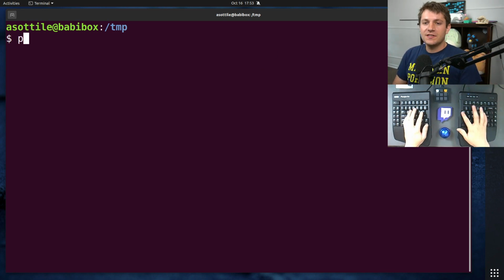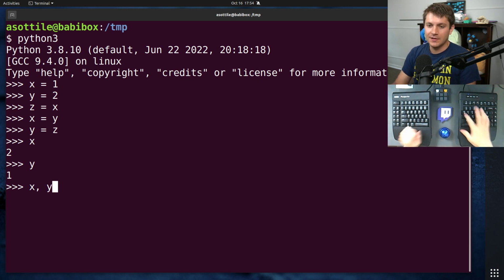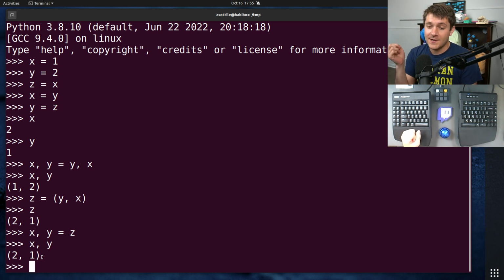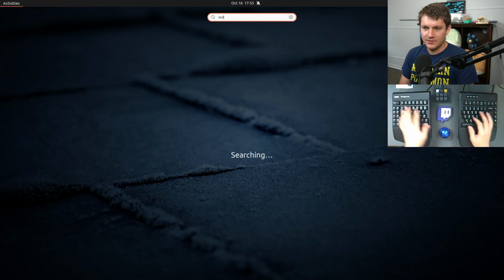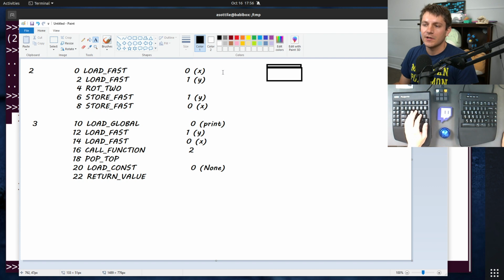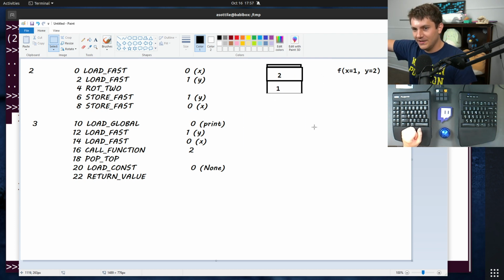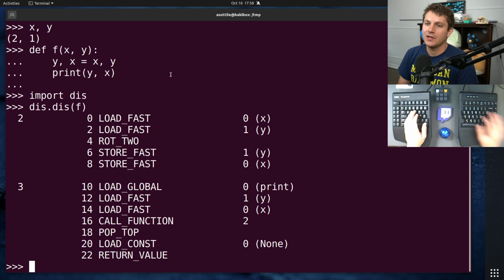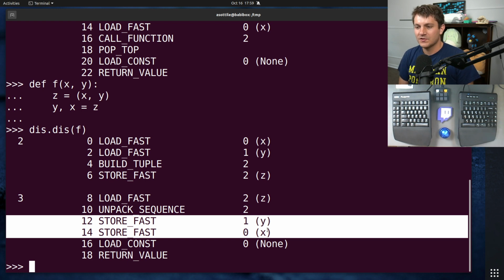how does swapping work in python? (beginner - intermediate) anthony explains #484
today I show a common swapping technique in python and how it gets *optimized* by the compiler.  I also show roughly how the stack-based execution works for this